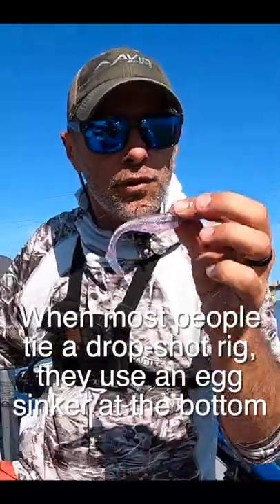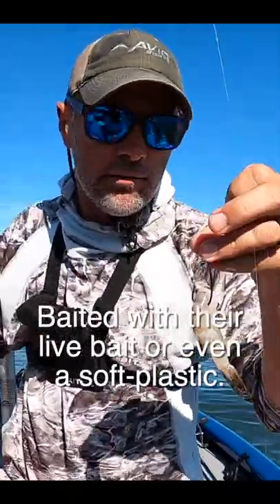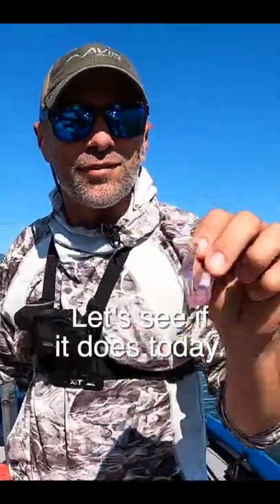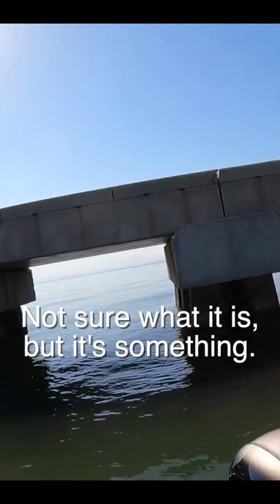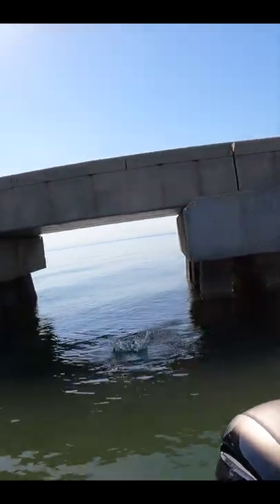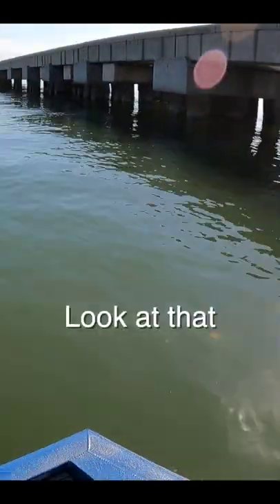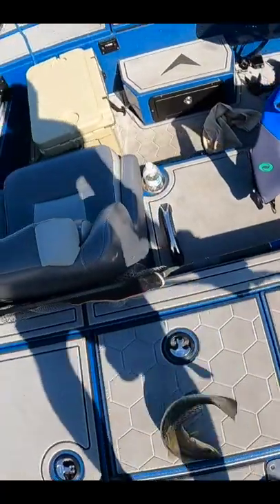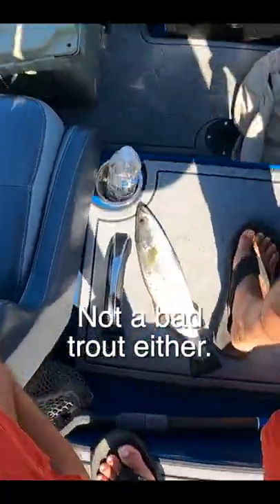A Better Drop-Shot Rig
Drop-shot rigs are super effective for catching just about every game fish in the water, but I do something different with mine that helps me catch more fish.

Check out the video for the details!